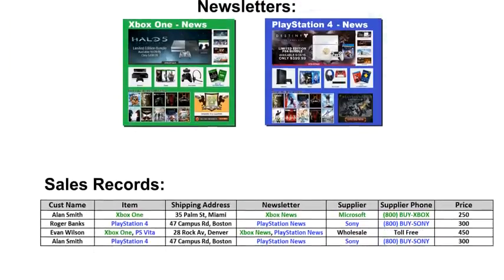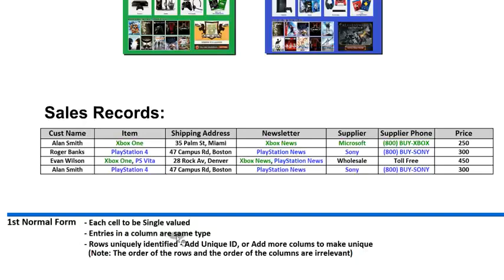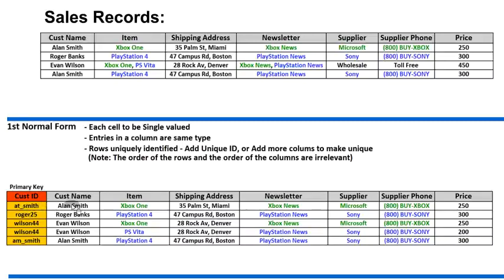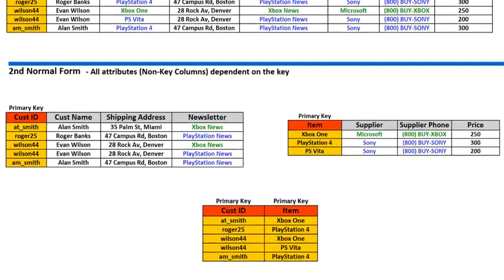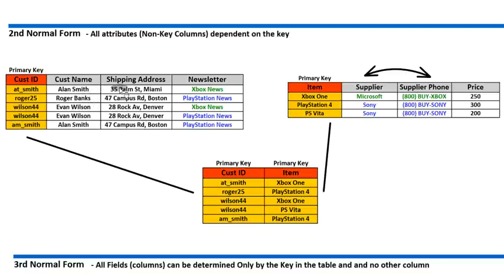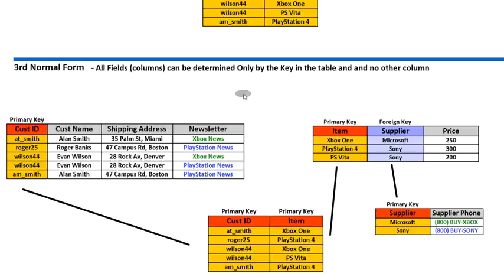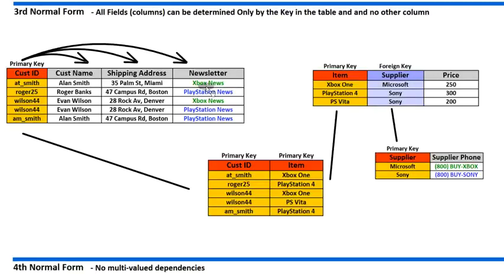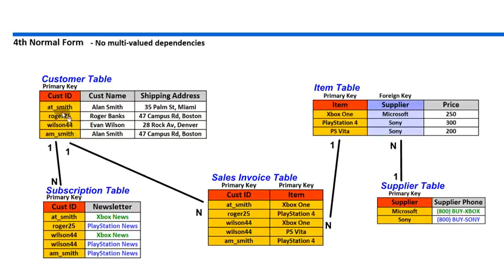Database Normalization - 1NF 2NF 3NF & 4NF